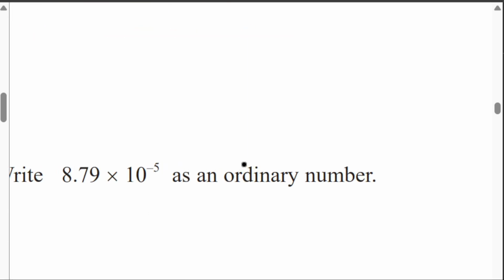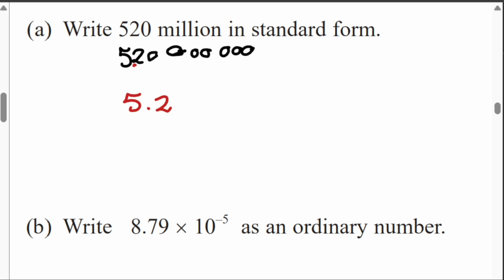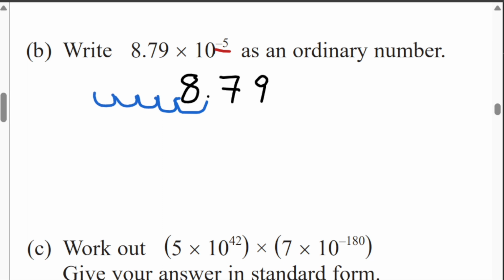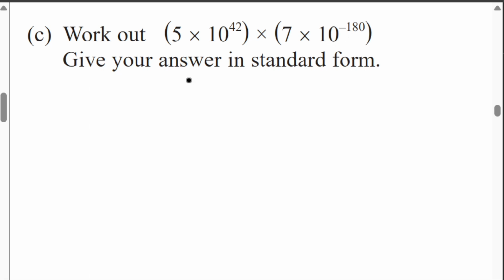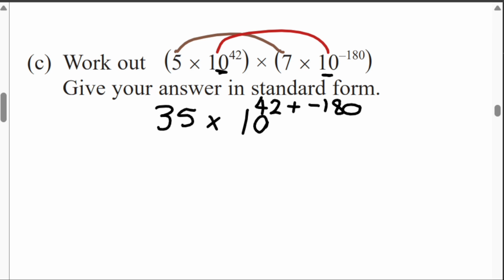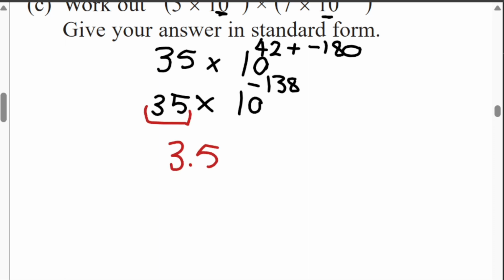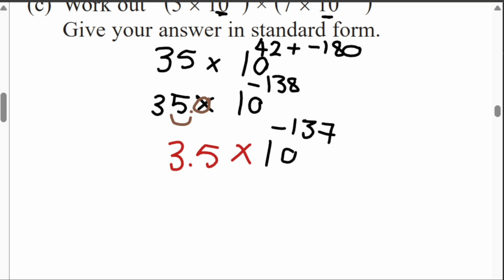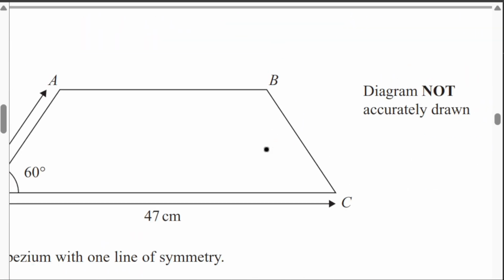Standard Form Masterclass | IGCSE Maths Paper Walkthrough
Standard form can look intimidating, especially when you see exponents like -180! In this video, we break down a 4-mark IGCSE question into three simple parts: converting large numbers, dealing with small decimals, and multiplying numbers in scientific notation.
I'll show you the "decimal shift" method and how to use index laws so you never get confused by large or small powers again.
What you’ll learn:
How to write "millions" in standard form correctly.
The secret to moving decimals for negative indices.
Why 35 \times 10^{-138} isn't the final answer (and how to fix it!).